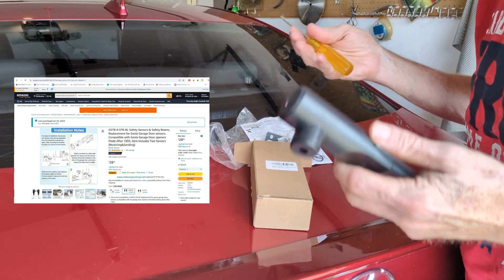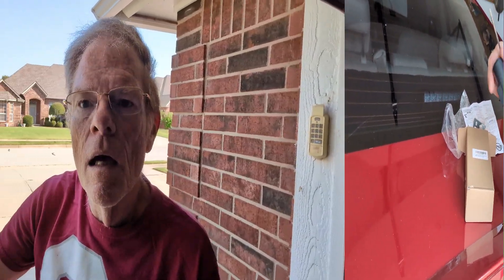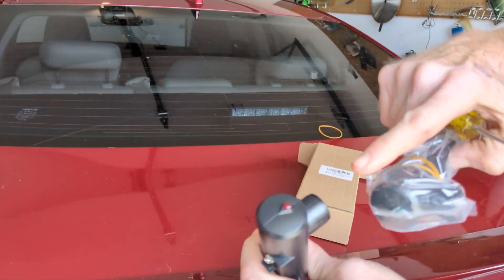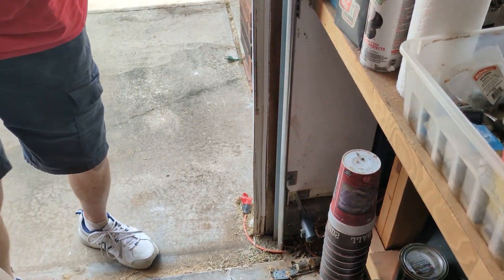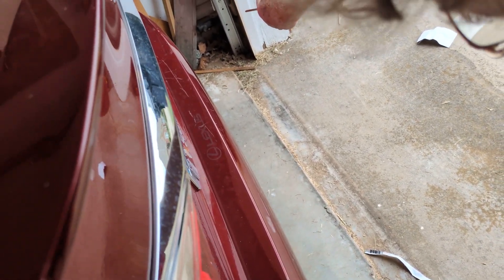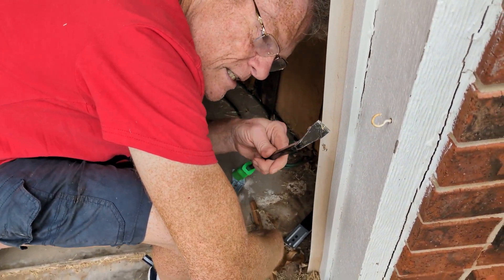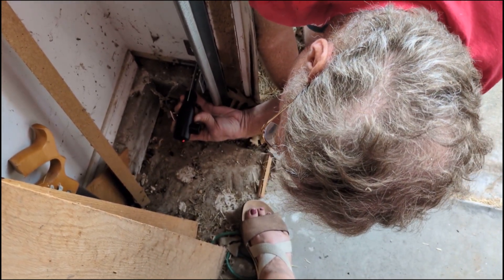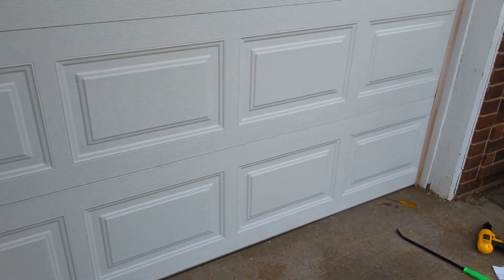Genie Garage Door Won't Close - Unusual Sensor Issue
Genie garage door openers won't close properly if older Safe-T-Beam IR sensors are worn out. If you've checked alignment, cleaned the sensors, and checked for obstructions, look at this as the possible problem